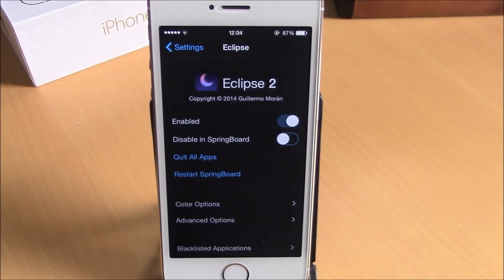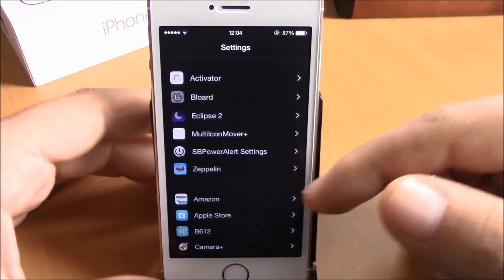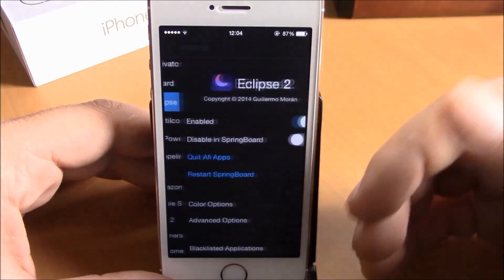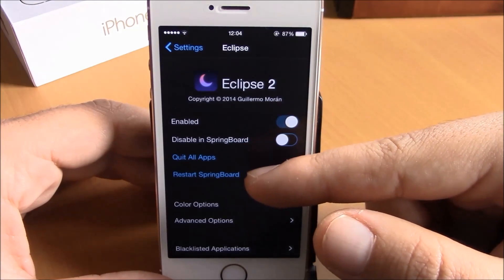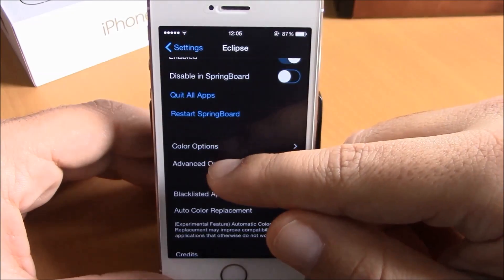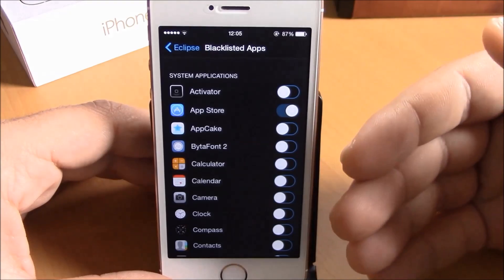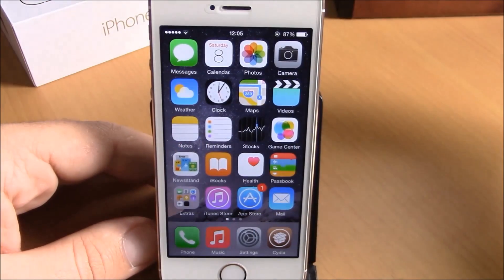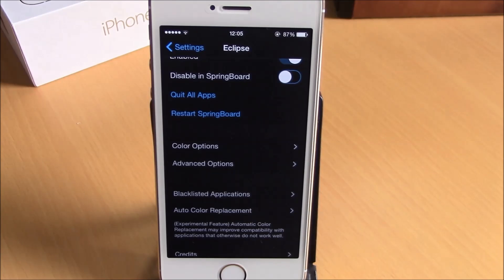Eclipse 2 - iOS 8 Jailbreak Cydia Tweak